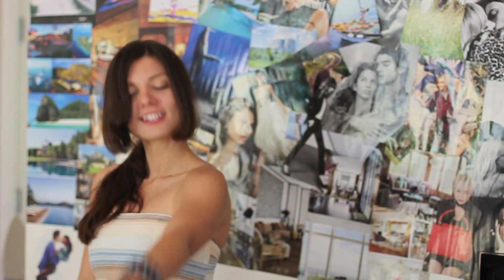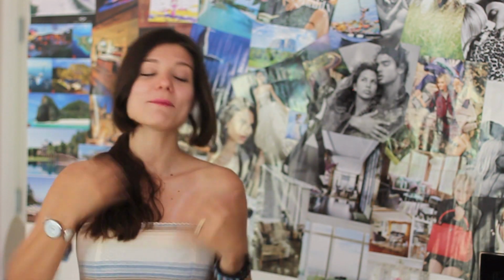How to take that Perfect Profile Pic - SOCIAL MEDIA MARKETING 101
How to take that Perfect Profile Pic & Stand out from the Crowd?

Here are my TOP 7 Tips on how to take that perfect profile pic & brand and market yourself correctly. Your profile pic is like a gateway for your brand - which is YOU! So you wanna make sure that you are doing it right, professional and effective.
I also added some of my advice that I learned from working as a model ;).